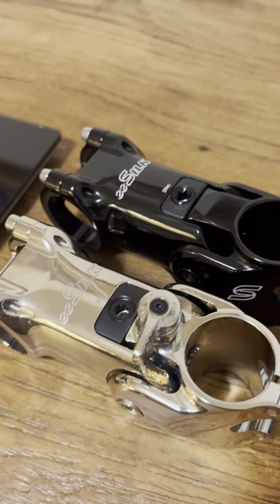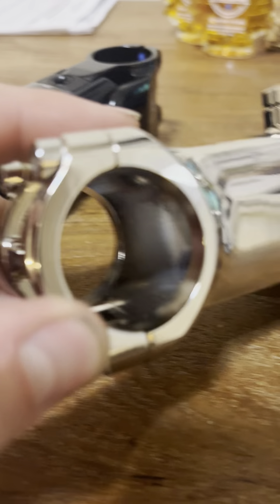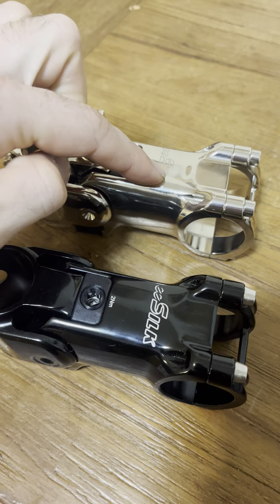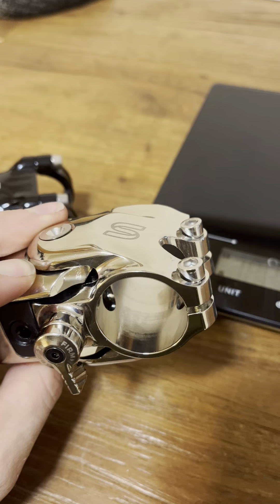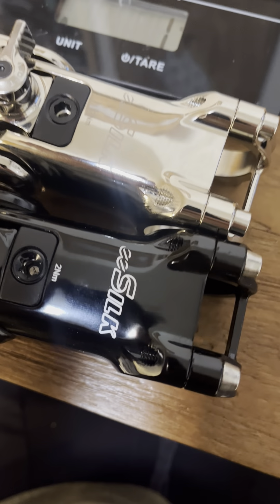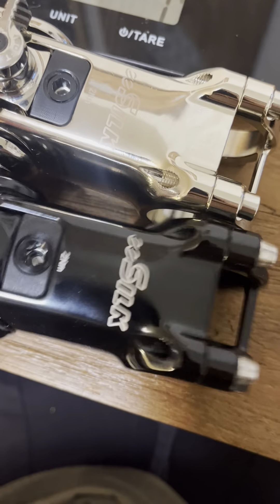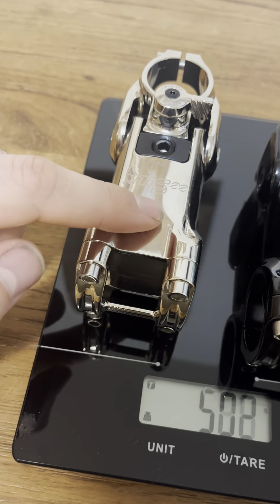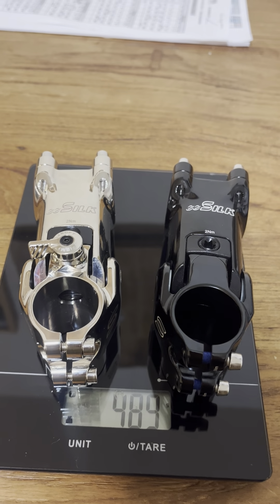Ali Express eesilk Stem vs the real thing?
I purchased a cane creek eesilk stem off Ali Express and I purchased one from a local vendor to compare and contrast.